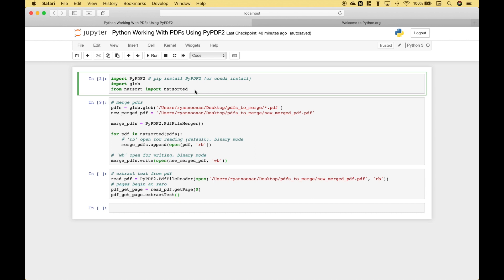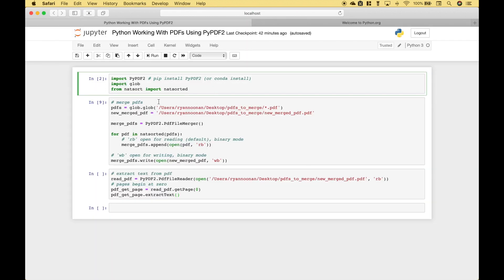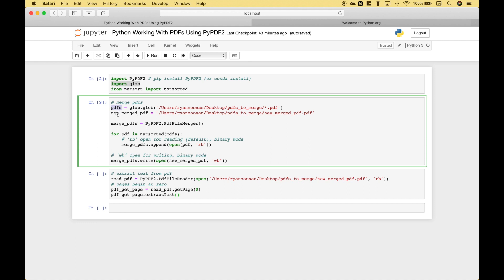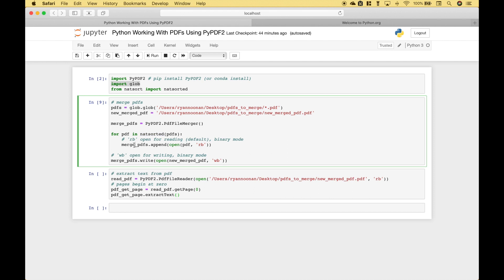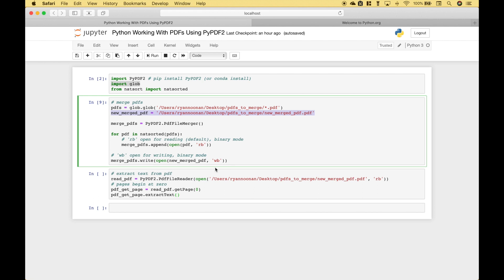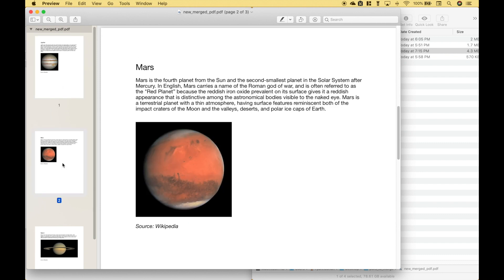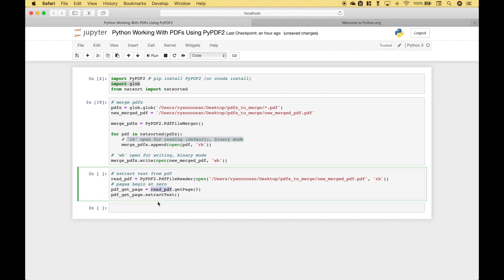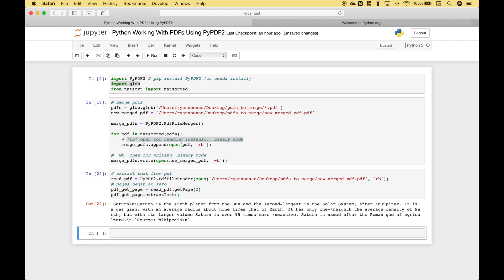Python Merge PDFs, Extract Text from PDFs using PyPDF2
In this Python programming tutorial, we will go over how to merge pdfs together and how to extract text from a pdf. The PyPDF2 module can do much more than merge and extract text. Check out the documentation for more information.